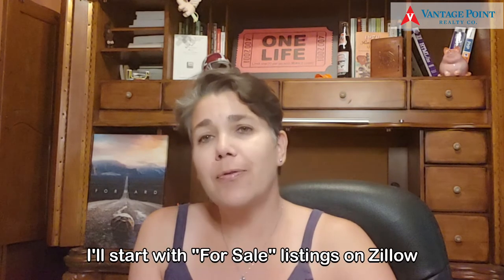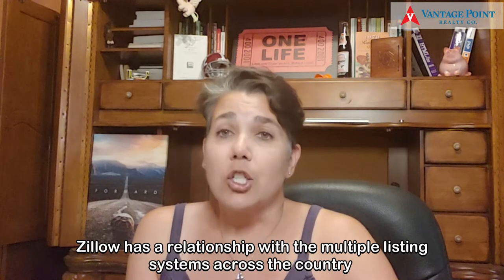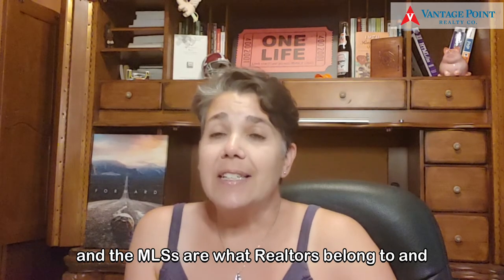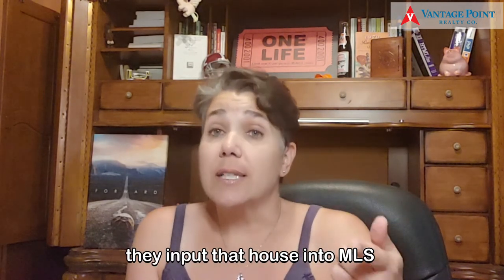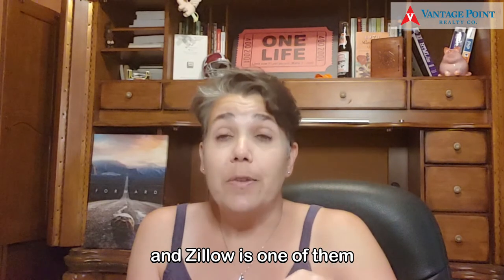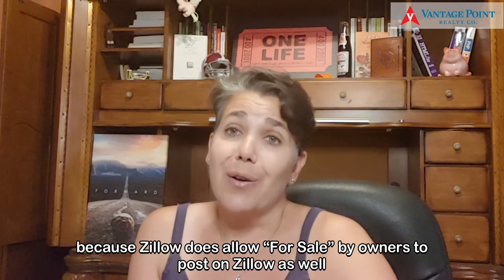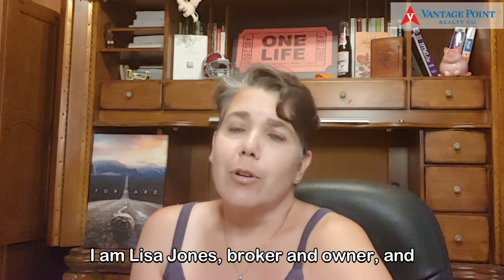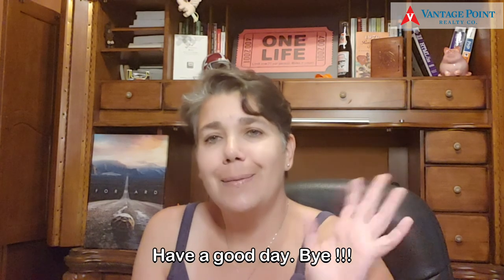How Zillow Gets Their Data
Taking a few minutes to talk about how Zillow works, where they get all that data from, what those pre-foreclosure and foreclosure listings mean, and what it takes to be a Zillow Premier Agent.